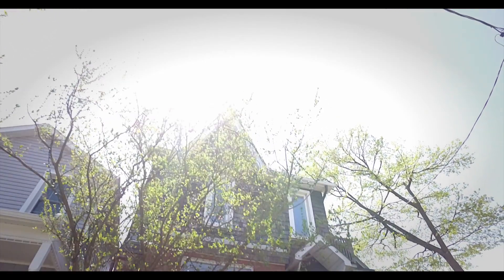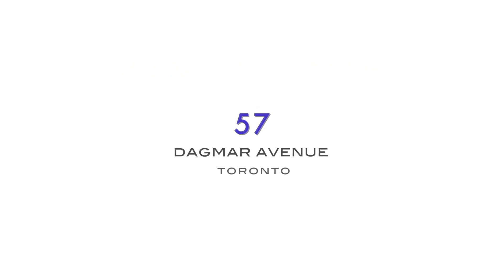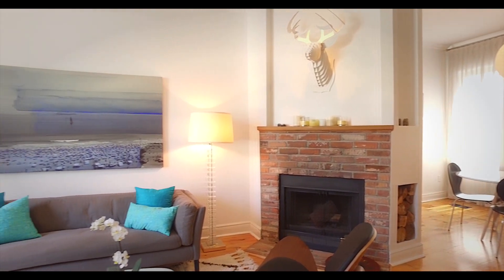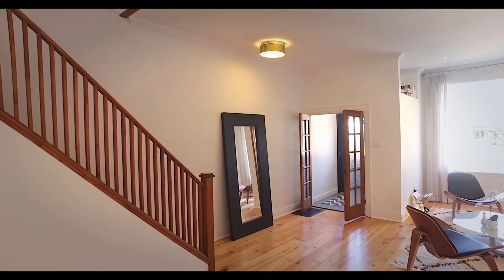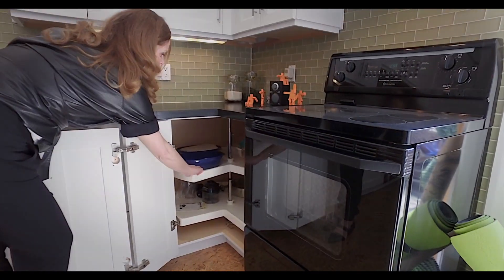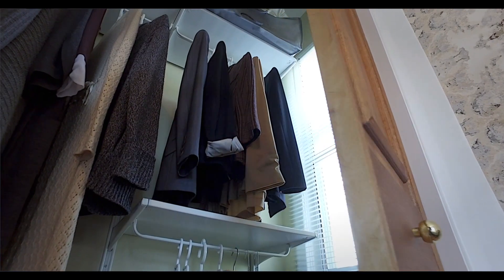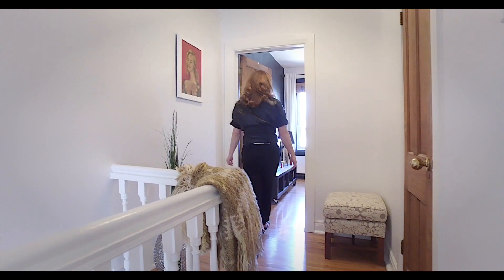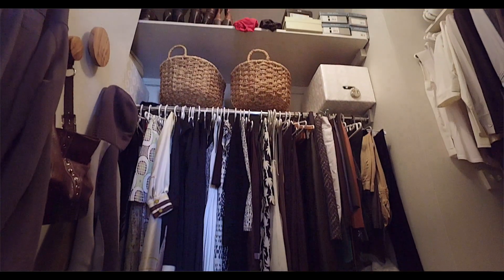57 Dagmar Avenue